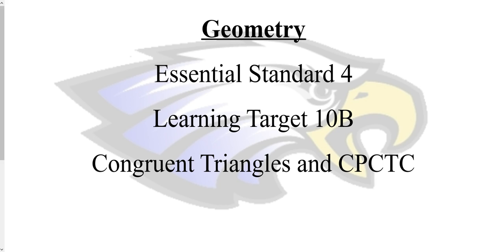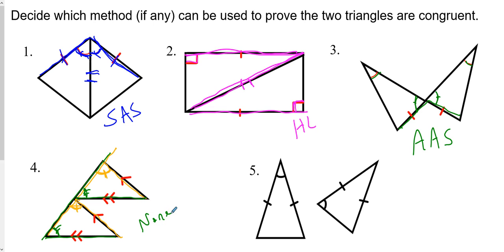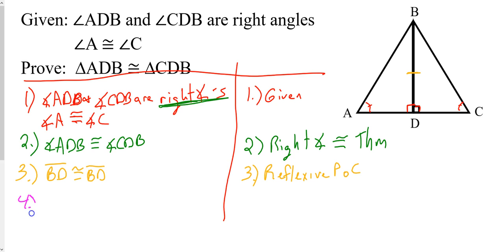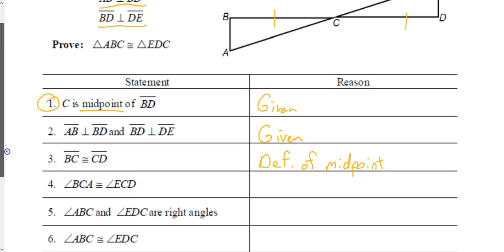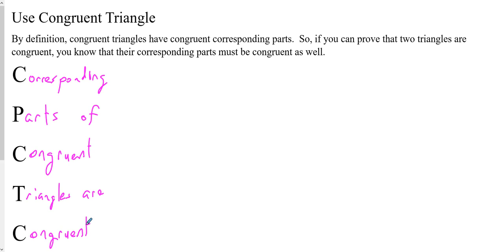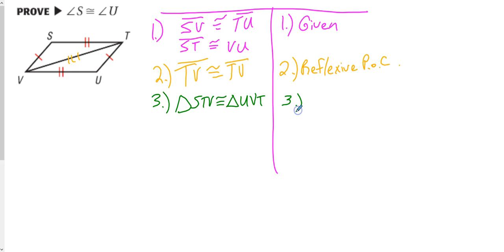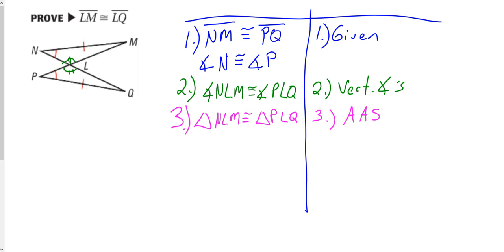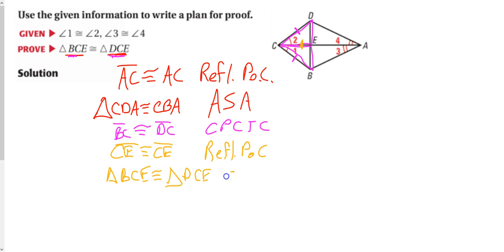Geometry LT 10B